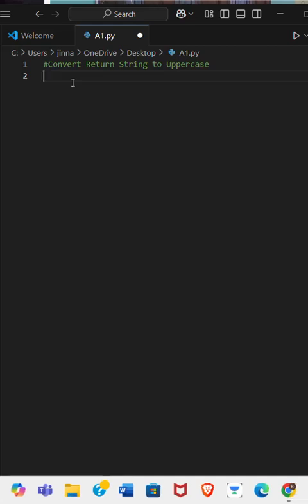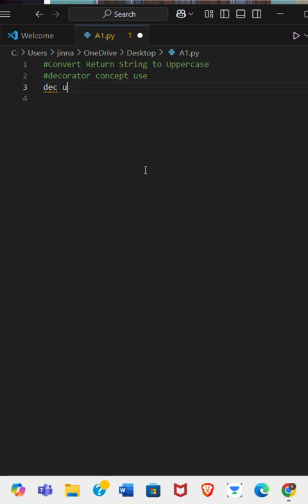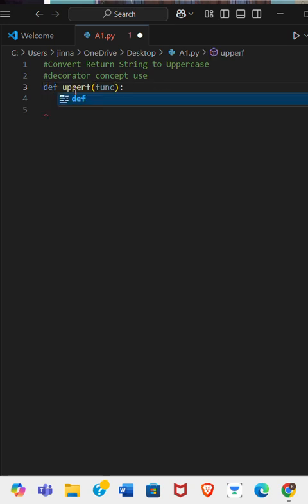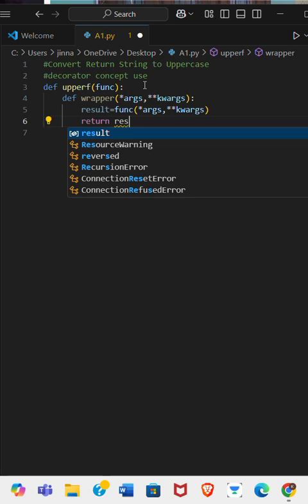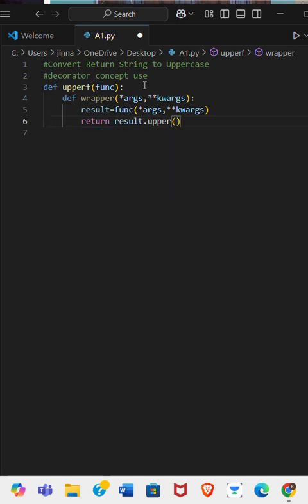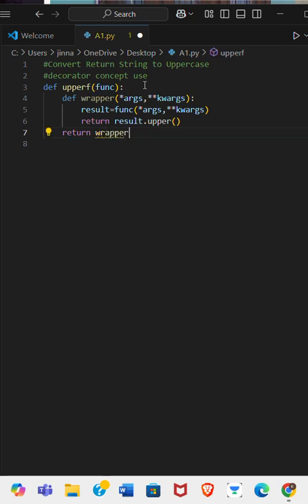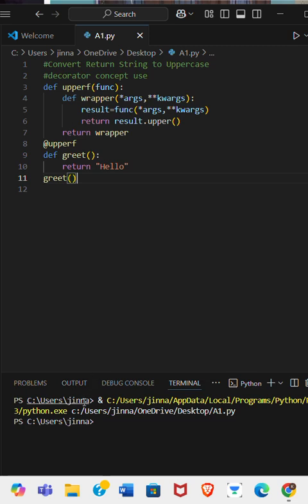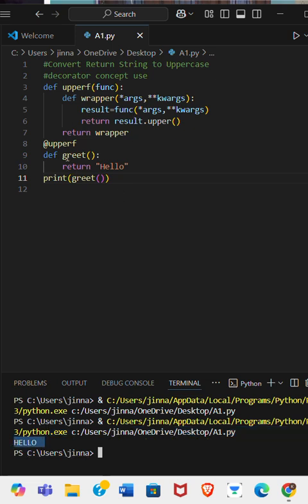Python Wrapper Function Mastery | Convert Function Output to Uppercase Easily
Learn how to convert a returned string to uppercase in Python using a decorator with a clear mathematical-style breakdown of function flow, wrapper logic, input transformation, and final output behavior. This video is designed for students who want to understand Python decorators not as memorized syntax, but as a logical mechanism where one function modifies another function without changing its original body.

In this tutorial, we explain how a decorator receives a function, wraps it inside another function, calls the original function, captures the returned string, applies the uppercase transformation, and finally returns the modified result. This approach is very useful for Python learners studying functions, higher-order functions, nested functions, return values, string methods, and reusable coding patterns.

Many beginners find decorators confusing because they only see the @ symbol and do not understand what happens behind the scene. This session removes that confusion through a step-by-step explanation. We break the problem into small logical units so students can clearly understand how data moves from the original function to the decorator and then back as an uppercase string.

Topics covered in this video include Python decorators, wrapper function, return statement, string conversion, uppercase method, function calling, code reusability, logical transformation, and mathematical-style programming breakdown. Instead of only showing the code, we explain the reason behind every line so that you can apply the same idea in different Python problems.

A decorator in Python can be compared to a transformation machine. A function gives an output, and the decorator changes that output before it reaches the user. In this case, the original function returns a normal string, and the decorator transforms that string into uppercase. This makes the topic easy to understand through input-output logic, just like a mathematical function where an input passes through a rule and produces a changed output.

Why this video is important:
You will understand the practical use of decorators.
You will learn how to modify return values.
You will understand wrapper functions clearly.
You will learn how uppercase conversion works.
You will improve Python logic-building ability.
You will prepare better for coding exams and interviews.
You will understand the connection between functions and transformations.

This lesson also helps you understand how Python supports functional programming ideas. When a function can be passed as an argument, returned from another function, and modified through a wrapper, programming becomes more flexible and powerful. Decorators are used widely in real projects, web development, logging, authentication, timing functions, validation, formatting output, and clean code design.

This is ideal for revision, live class explanation, practical coding notes, and quick concept polishing before exams. Learn smartly with clear coding logic. Practice.